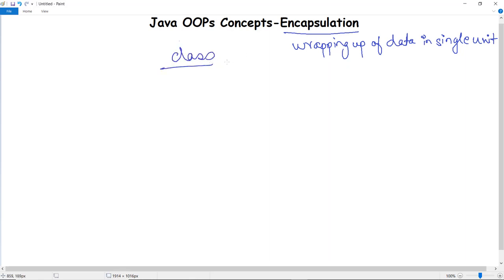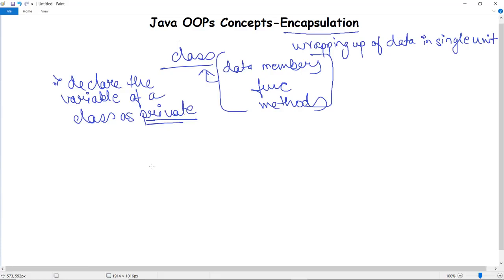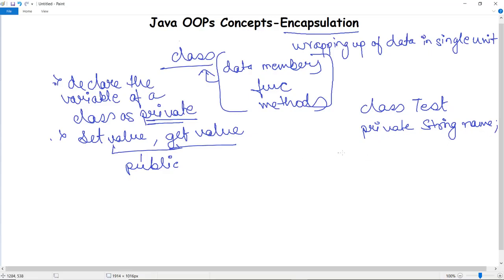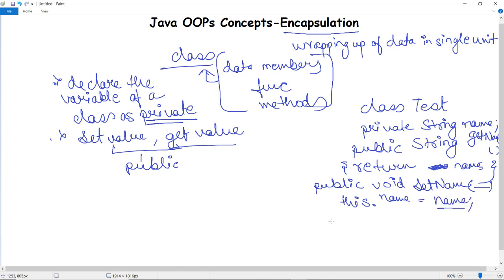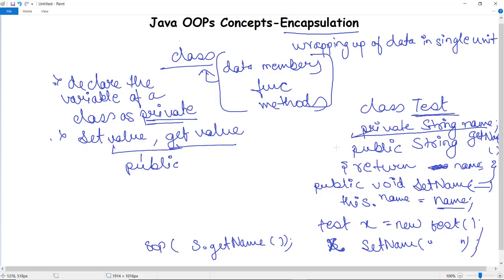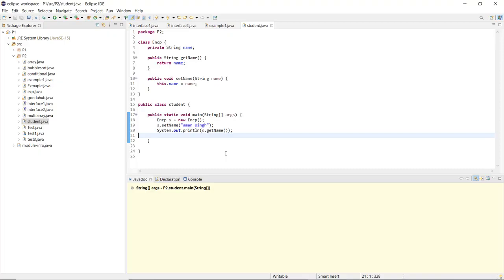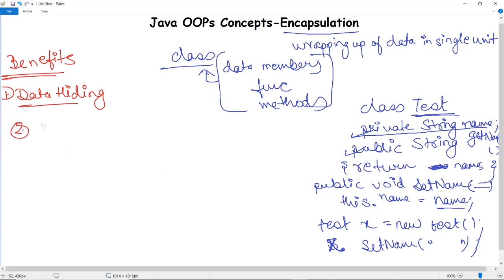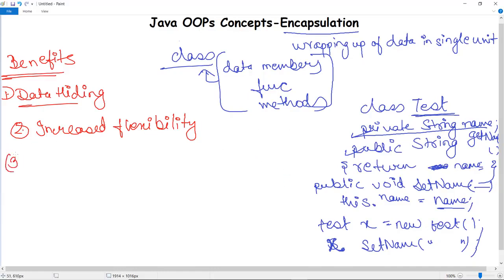Java OOPs concept Encapsulation | Encapsulation in Java with Example | Goeduhub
Free Online Tutorials

Artificial Intelligence(AI) & Machine Learning(ML) training in Jaipur | Best Summer Winter Training Internship